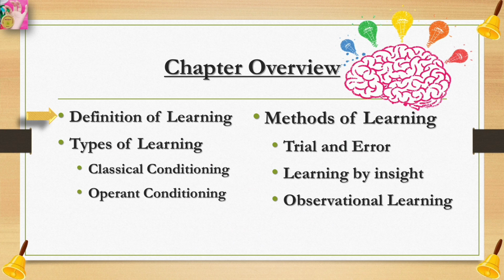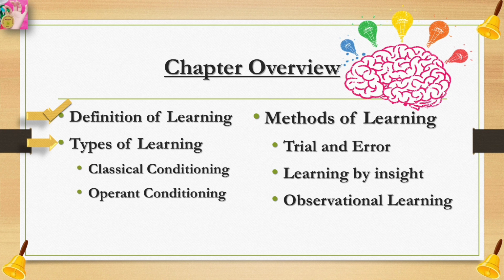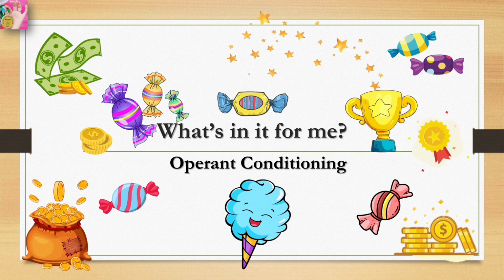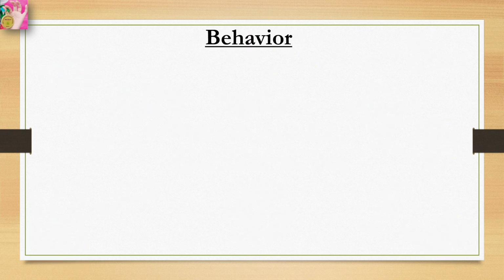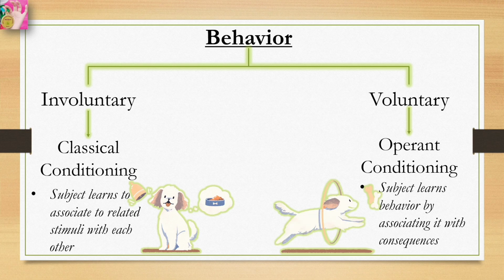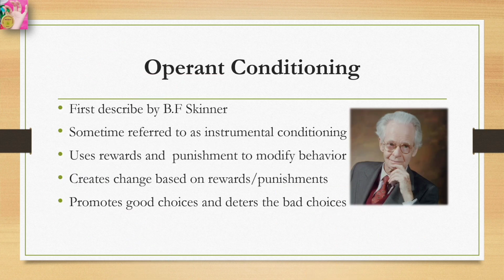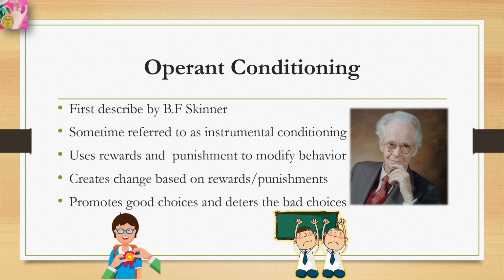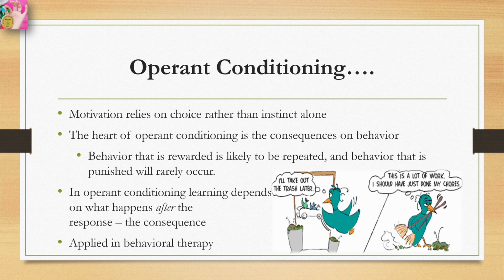Operant Conditioning | Instrumental Conditioning | Learning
Operant Conditioning is a type of learning and is sometimes known as instrumental conditioning. This video contains lecture on:
what are the types of behavior?
what is difference between Classical conditioning and operant conditioning?
What is Operant behavior?
What does operant mean?
What is Operant conditioning?
What is in it for me?

Operant conditioning theory of learning, role of reinforcement in learning, conditioning response theory of learning, operant conditioning theory of learning b.ed notes, reinforcement in organizational behavior, determinants of classical conditioning, classical conditioning psychology, Thorndike theory of learning b.ed, stimulus and response psychology, table of classical conditioning theory, shaping and chaining in operant conditioning, characteristics of reinforcement learning
Points discussed in this video:
00:16 chapter overview
00:39 Quick Recap
04:00 Kinds of behavior
04:42 difference between classical conditioning and operant conditioning
05:17 What is Operant Behavior?
06:16 Definition of operant conditioning
06:41 important points about operant conditioning
8:57 What's in it for me?
If you've previous lectures of the chapter of learning, no need to worry because I have compiled all the previous lectures in a playlist with proper sequence for your ease.

                         Course Content:
         Introduction to Psychology part-II                                            .
Chapter#1 Motivation:
• Definition and Nature
• Classification
Chapter#2 Emotions:
Chapter#3 Learning:
Chapter#4 Memory:
• Definition and Nature
• Memory Processes
o Retention
o Recall
o Recognition
• Forgetting: Nature and Causes
Chapter#5 Thinking:
o Imagery
o Language
o Concepts
• Kinds of Thinking
• Problem Solving
• Decision Making
• Reasoning
Chapter#6 Personality:
• Definition